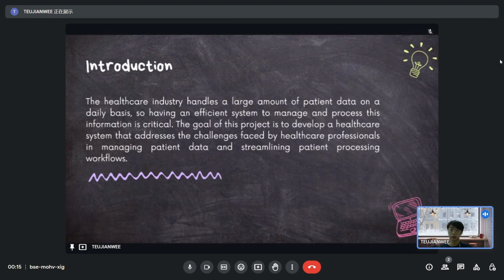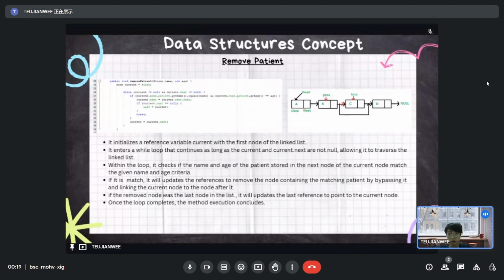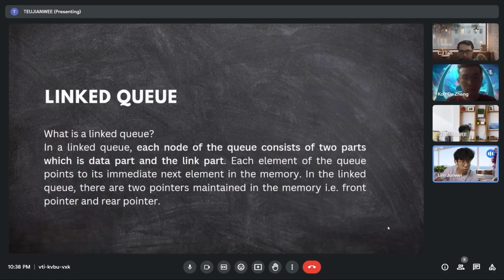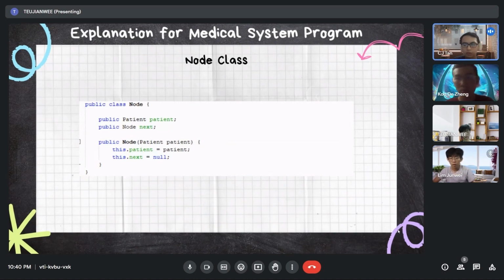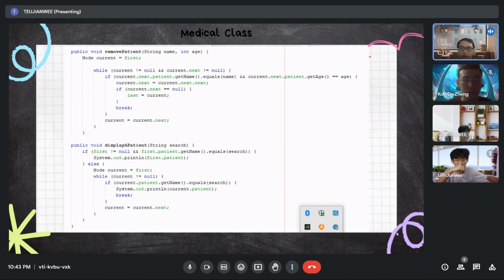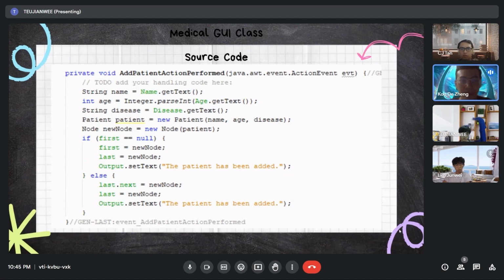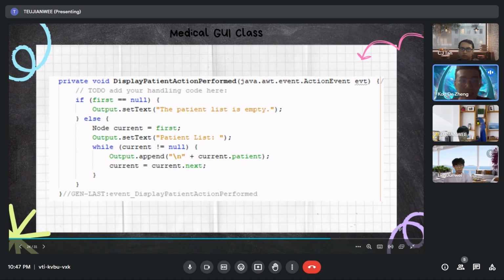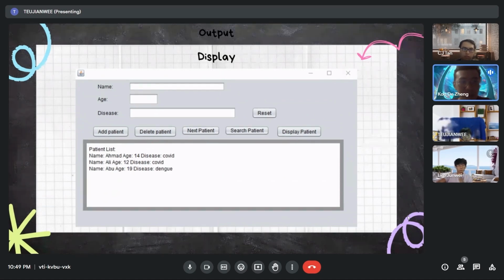A222 STIA 2024 DATA STRUCTURES & ALGORITHM ANALYSIS PRESENTATION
Group Members:
1. TAN CHEONG JIAN (292529)
2. KOO DE ZHENG (292973)
3. LIM JUN WEI (293142)
4. TEU JIAN WEE (291957)